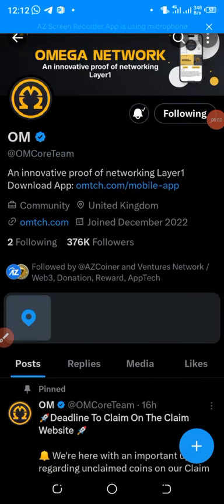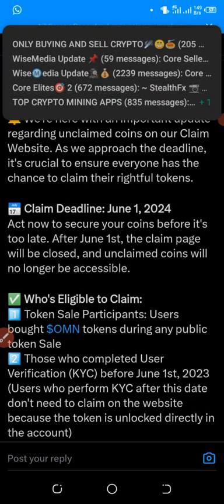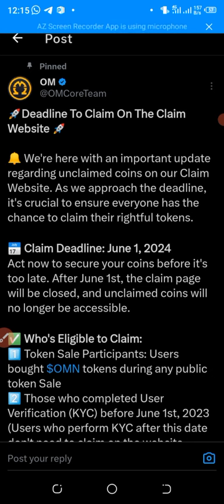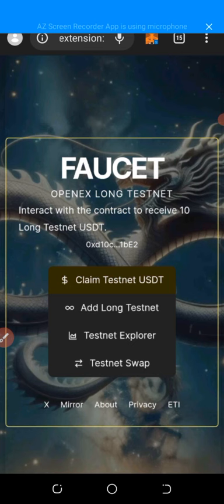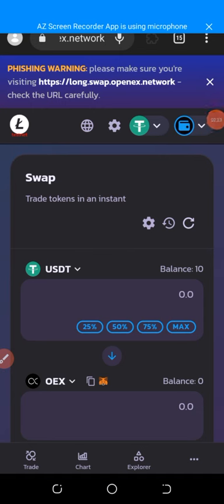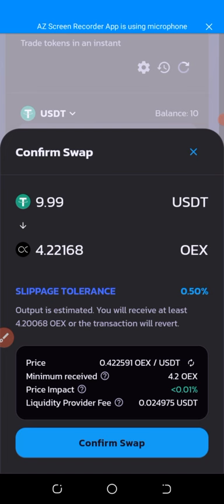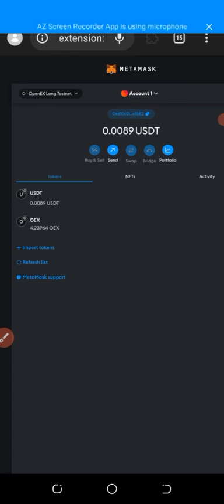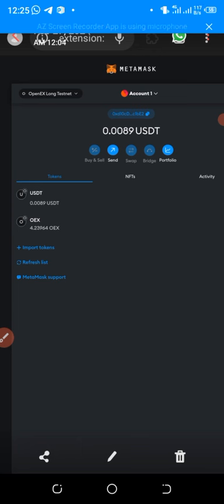Update On Omega Claim Deadline And How To Swap Your 10 usdt To OpenEx "oex"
use the link below to join OpenEx